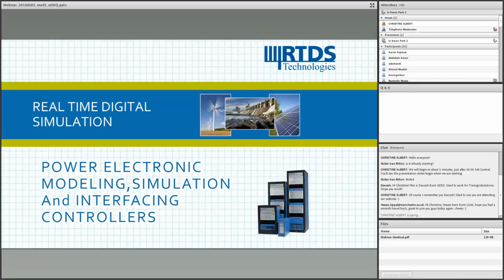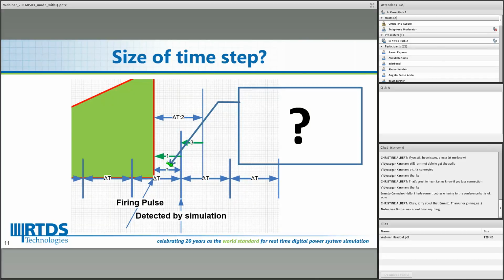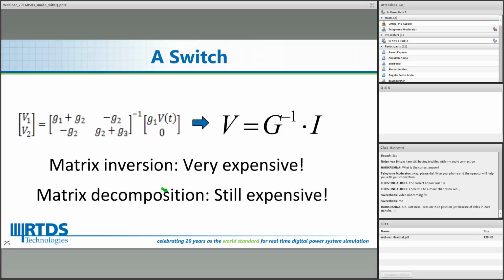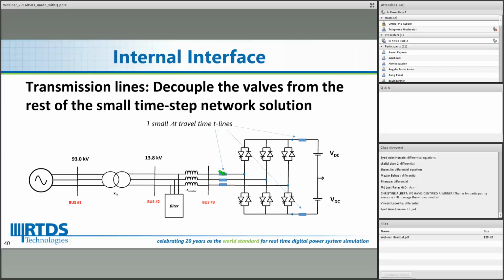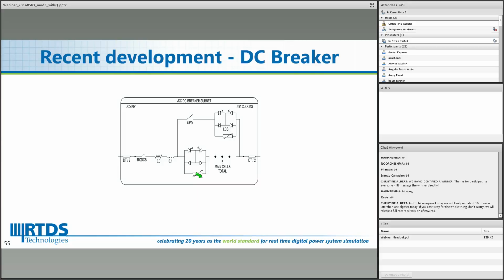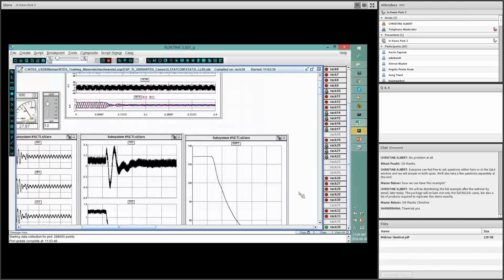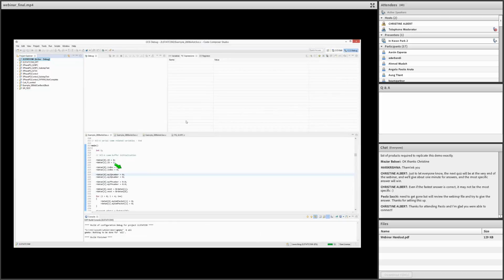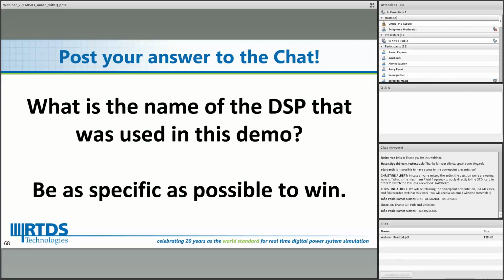STATCOM and Beyond: Exploring Power Electronics Simulation and CHIL Testing with the RTDS Simulator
This is the recorded version of an RTDS Technologies webinar that aired live on September 28, 2016.

This exciting webinar will introduce you to the theory of modelling power electronics with the RTDS Simulator, the models available in the RSCAD software library, and the development and implementation of control systems in both the simulated and physical environments. Watch our live control-hardware-in-the-loop demo, where we’ll show you how to implement a STATCOM controller on an out-of-the-box microcontroller development kit. Then we’ll interface the controller with the simulation in a closed loop.